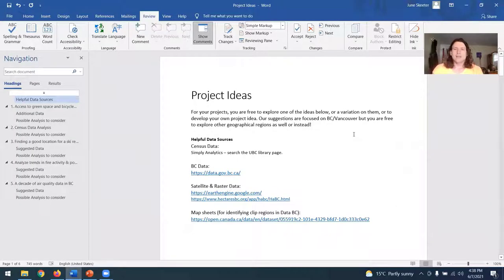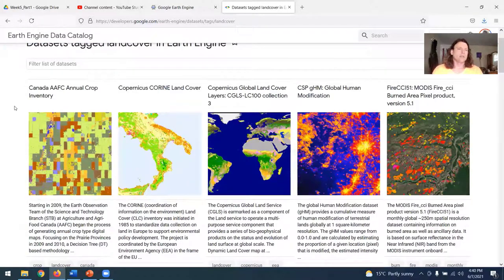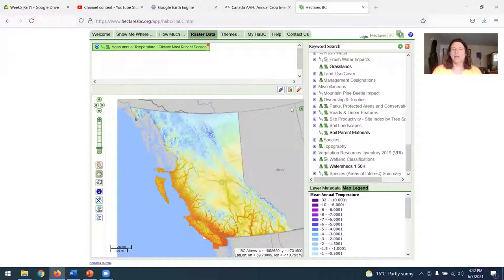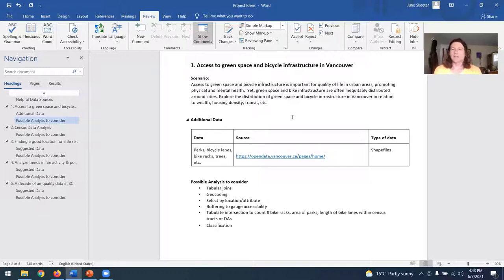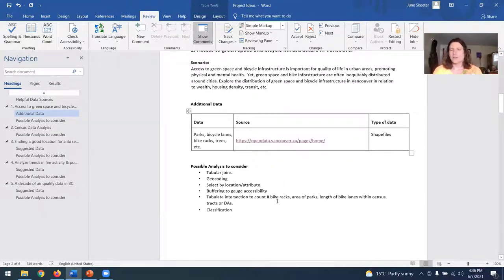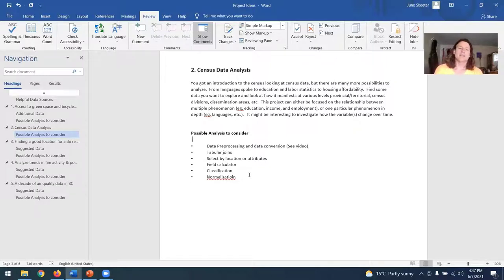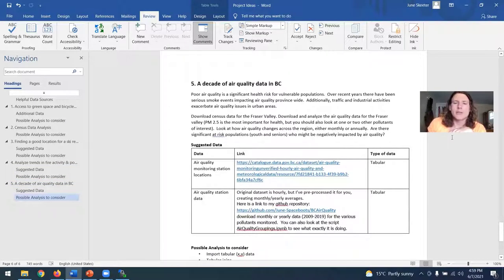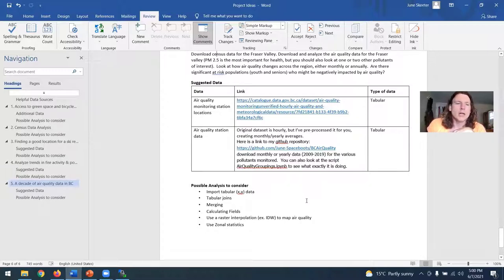Final Project Ideas